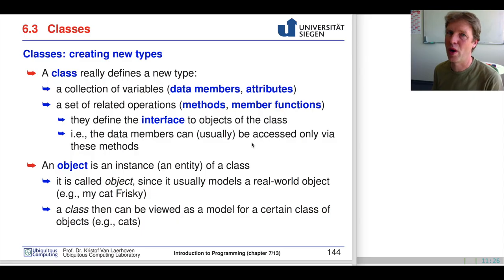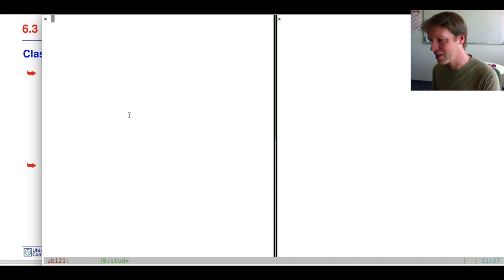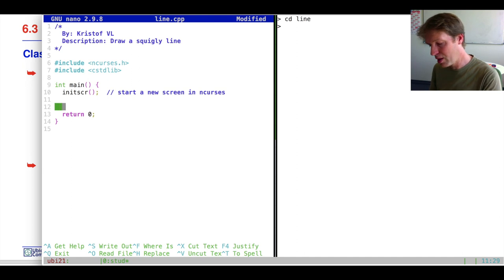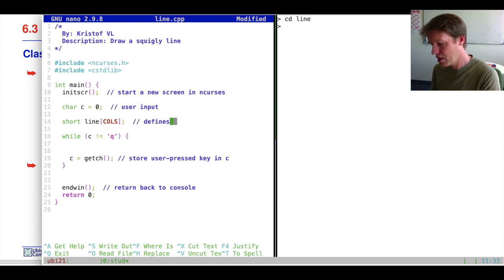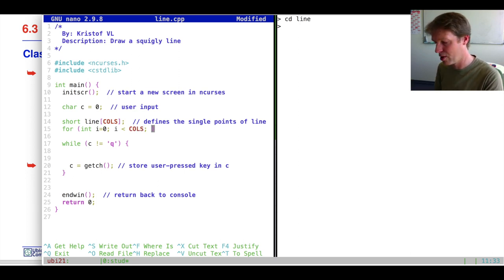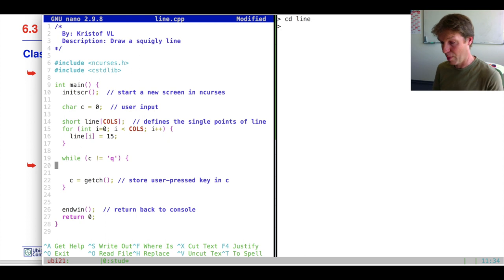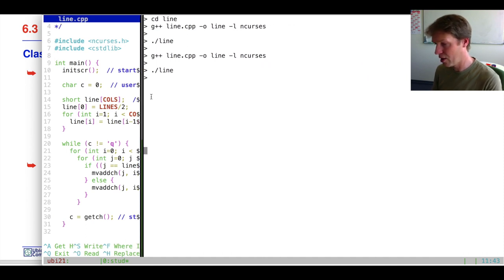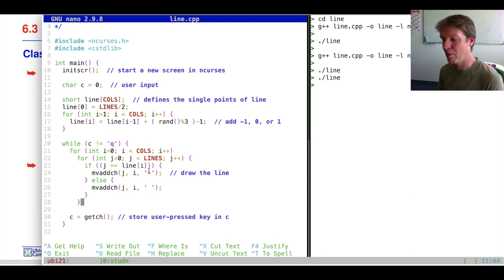Introduction to Programming 15